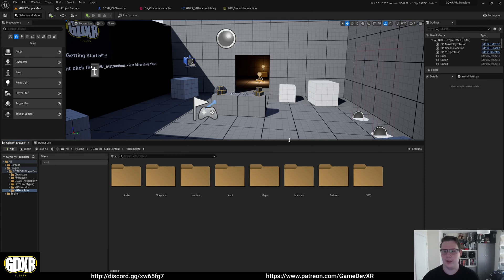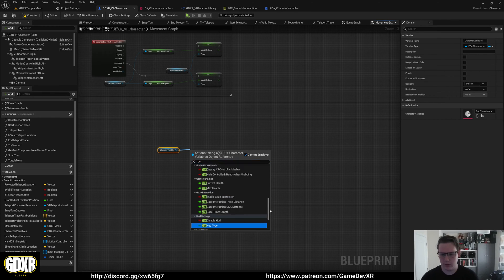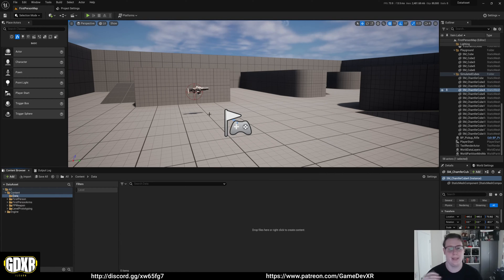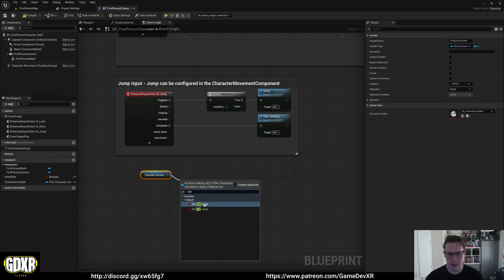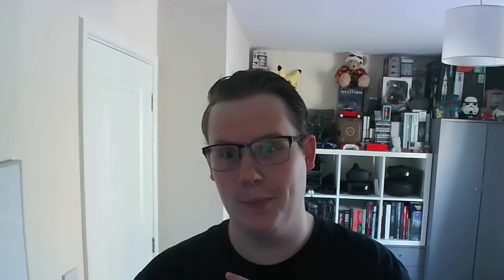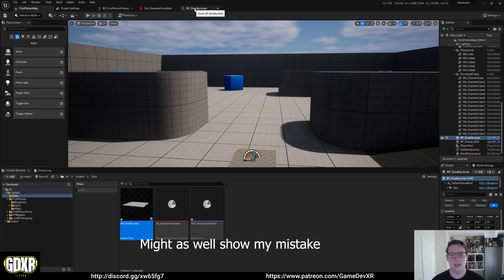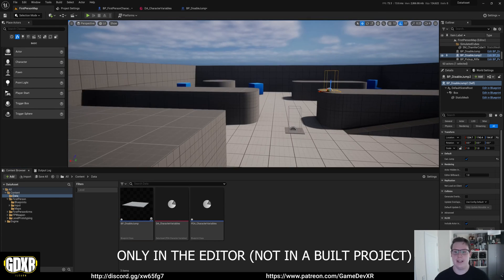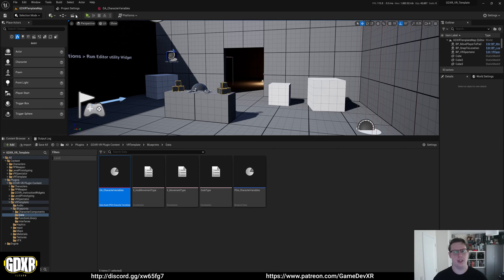How to use Data Assets in UE5 - How im using them and how there awesome!!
► Description
How to use data assets to create default settings for actors inside UE5

PC SPECS:
► RTX 2070 Super
► I9-9900K
► 32GB Ram
► 2TB SSD

Equipment
► Keyboard: HyperX Alloy Origins
► Mouse: Anker® Ergonomic Optical USB Wired Vertical Mouse
► Mic: Trust GXT 232
► WebCam: Jelly Comb
► Screen: AOC I2367fh 23-inch LED x 2
► Headset 1: Oculus Quest 128GB
► Headset 2: Oculus Rift + Motion Controllers
► Headset 2: Oculus Quest 2
► Graphics Tablet: Wacom Cintiq 13hd